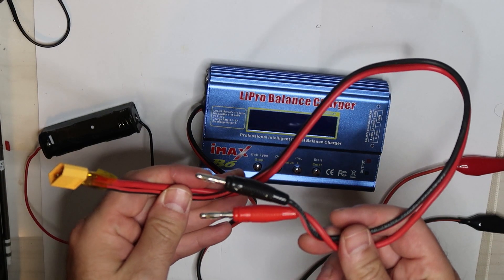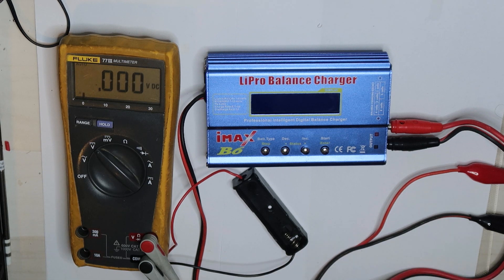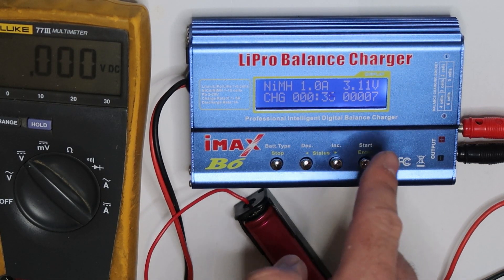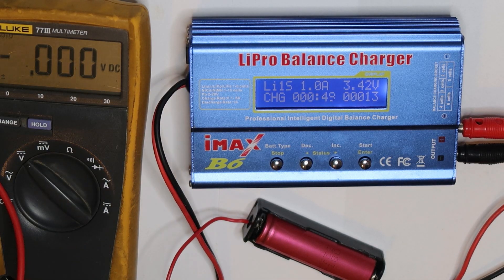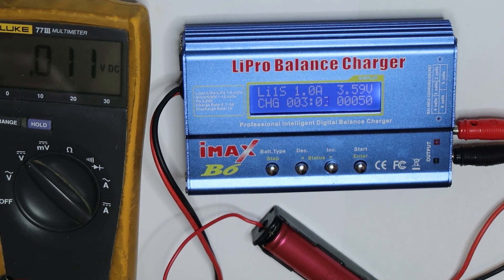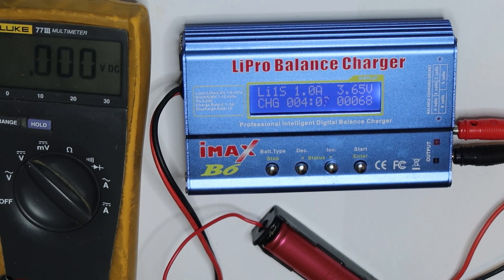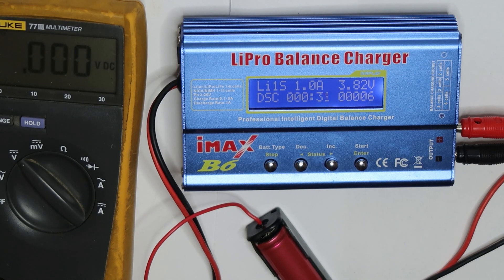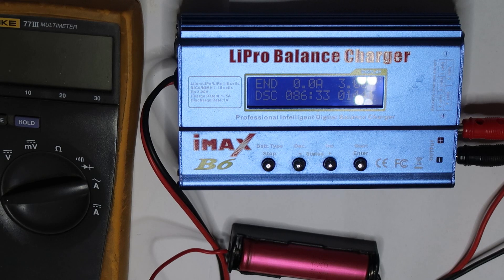How to Test Battery Real capacity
This Video Explains how to determine the real capacity in battery.
In order to do this - first charge the battery to full voltage!, just then do a discharge and check capacity, the value now will be the real capacity of the battery